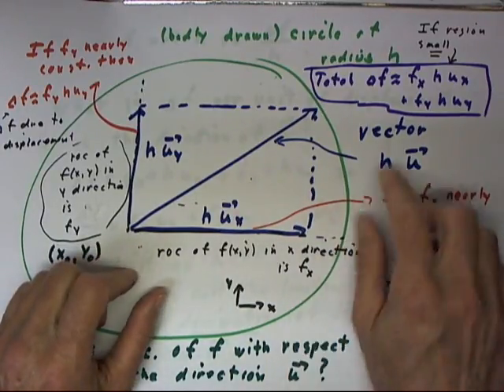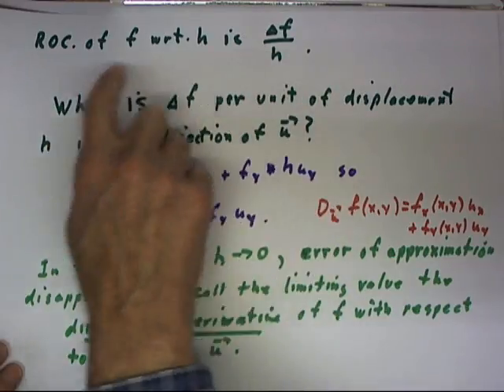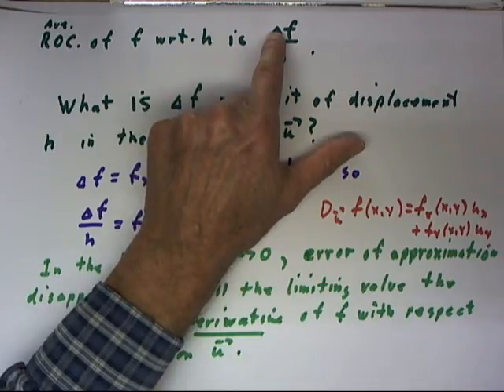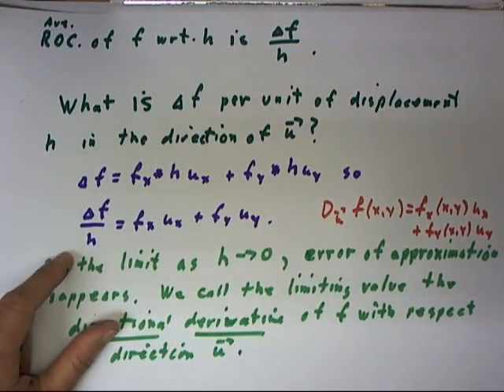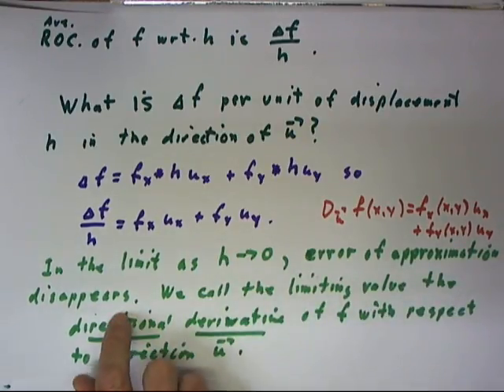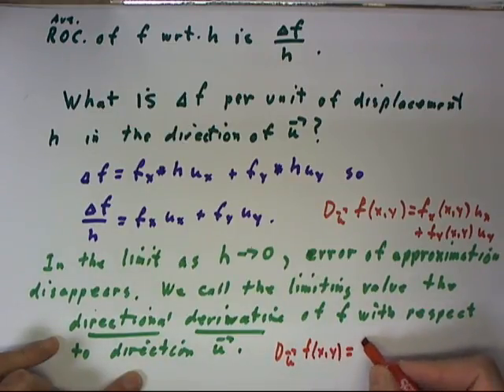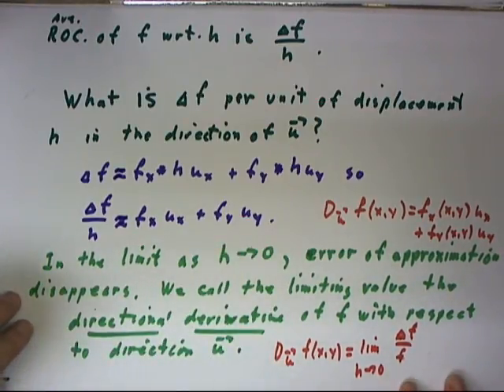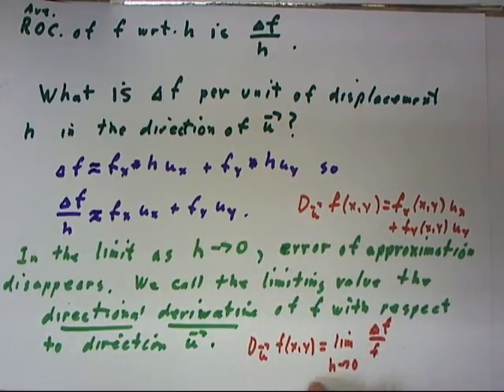multivar 11 56